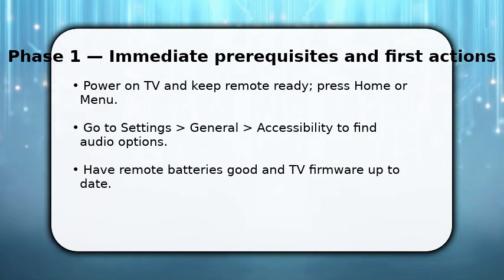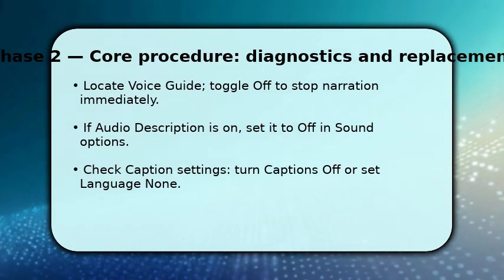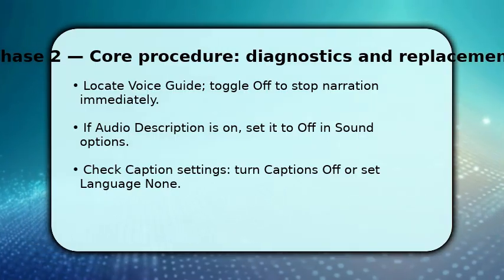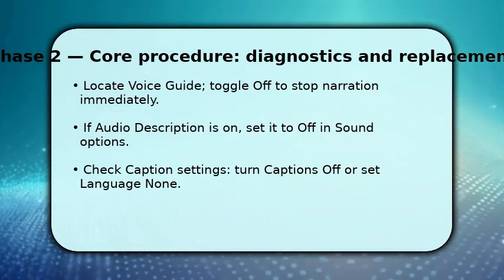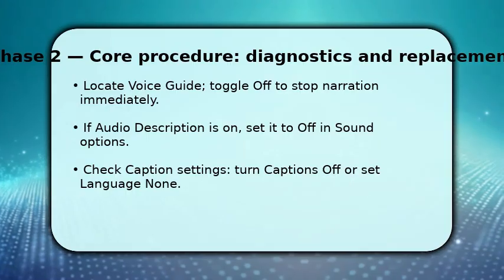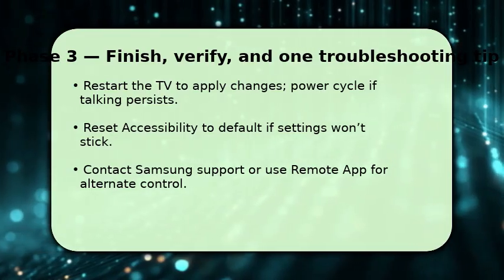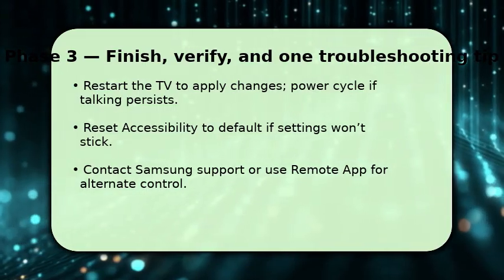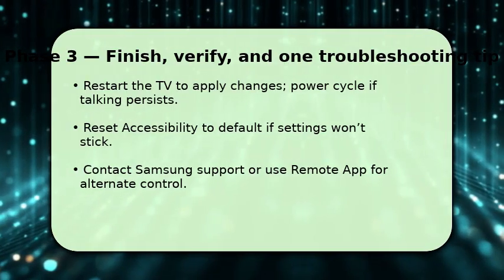How to Stop Tv from Talking Samsung - Step by Step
How to Stop Tv from Talking Samsung - Step by Step | 🔒 Surfshark VPN Deal — Stay private and secure. $1.99/mo + 3 Months Free ▸

Discover the simple steps to silence your Samsung TV and enjoy a peaceful viewing experience. This video guides you through adjusting settings, using remote controls effectively, or troubleshooting persistent talking issues with expert advice tailored for modern smart TV owners.

stop Tv from talking, Samsung TV silence mode, TV volume control Samsung, how to mute Smart TV, turn off voice commands on TV, reduce noise while watching TV, silence your television screen, manage sound settings for Samsung TV, eliminate background chatter from smart display, quiet viewing experience